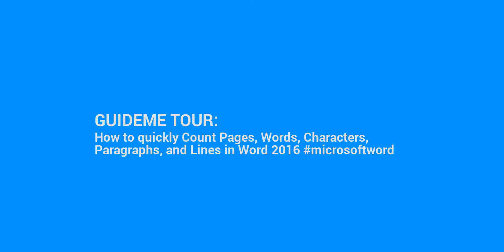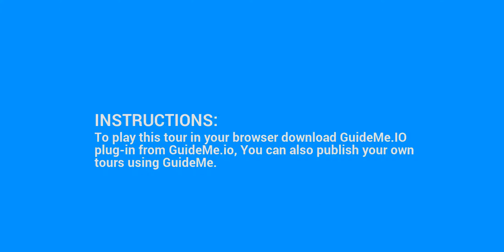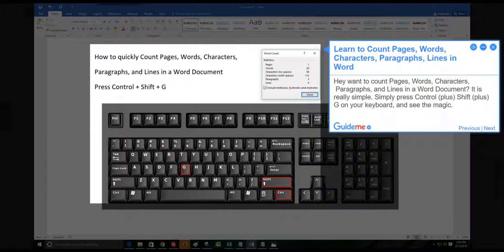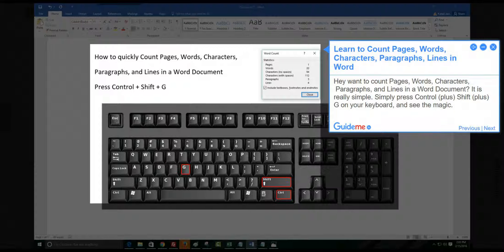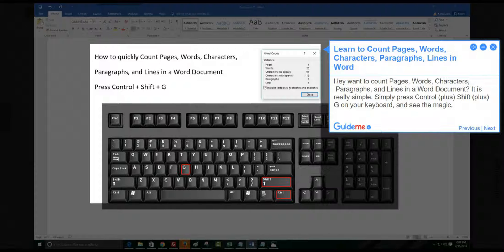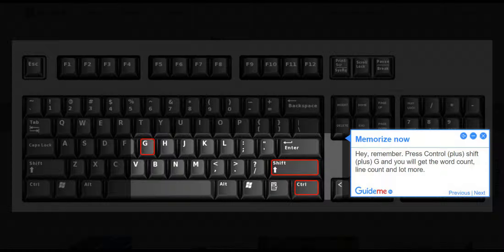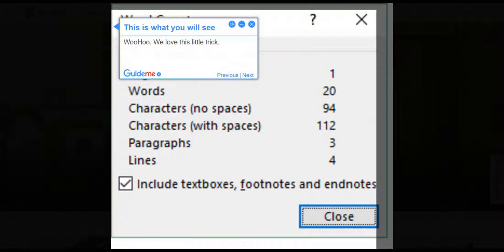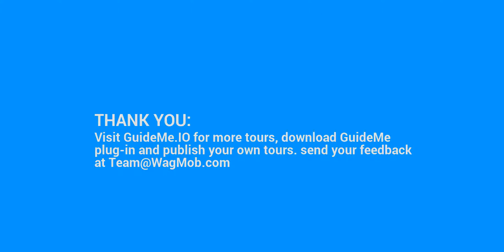How to quickly Count Pages, Words, Characters, Paragraphs, and Lines in Word 2016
Step 1. Learn to Count Pages, Words, Characters, Paragraphs, Lines in Word
Step 2. Memorize now
Step 3. This is what you will see

1. Learn to Count Pages, Words, Characters, Paragraphs, Lines in Word
Hey want to count Pages, Words, Characters,  Paragraphs, and Lines in a Word Document? It is really simple. Simply press Control (plus) Shift (plus) G on your keyboard, and see the magic.

2. Memorize now
Hey, remember. Press Control (plus) shift (plus) G and you will get the word count, line count and lot more.

3. This is what you will see
WooHoo. We love this little trick.